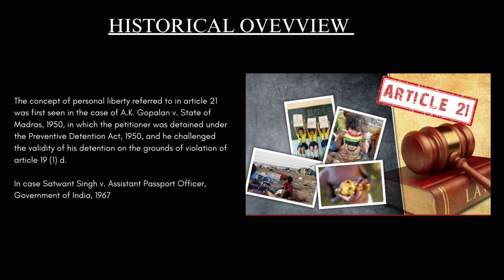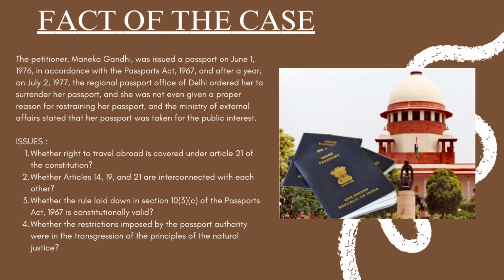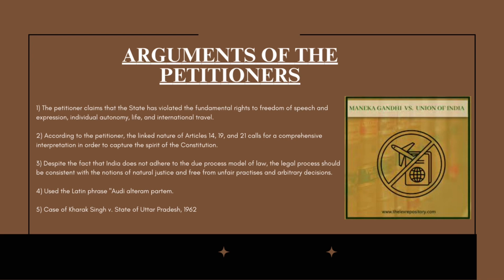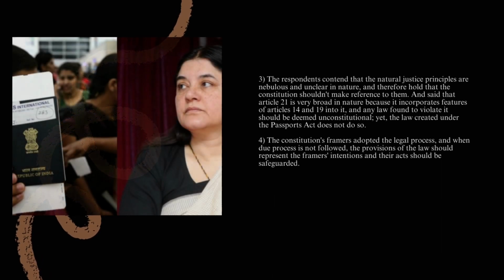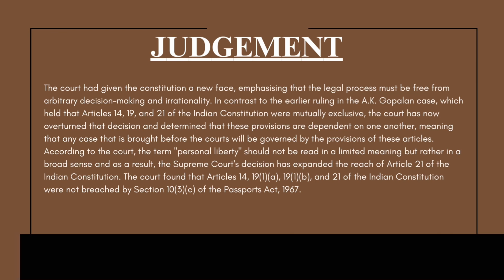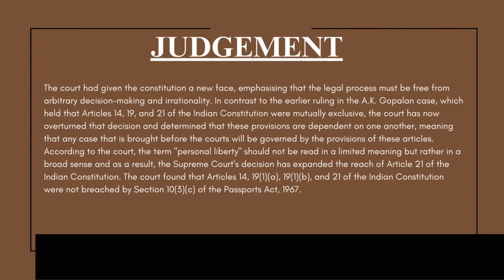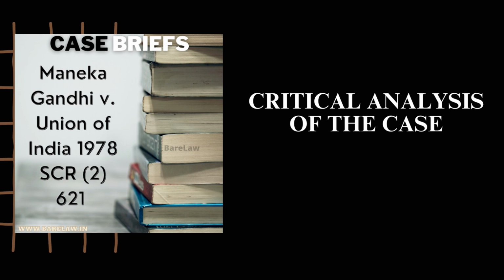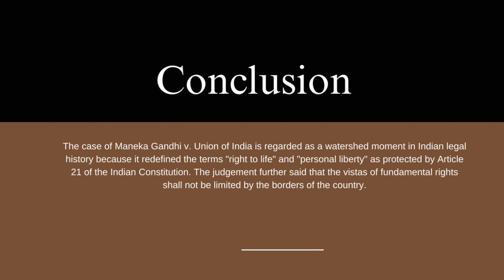Maneka Gandhi v. Union of India: A Legal Battle for Individual Rights | Tanya Giri